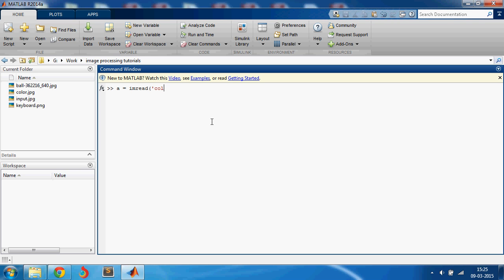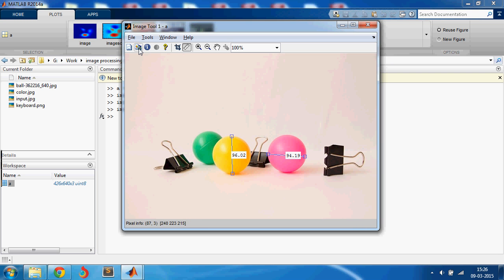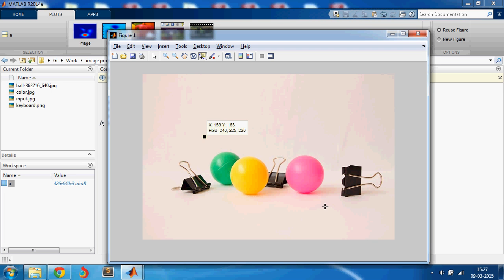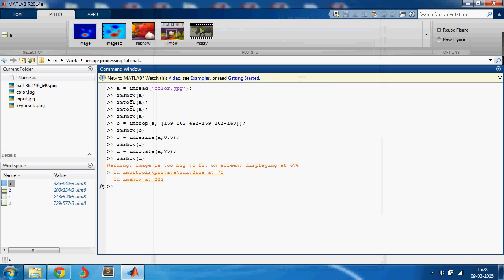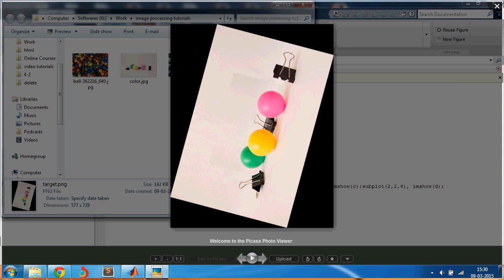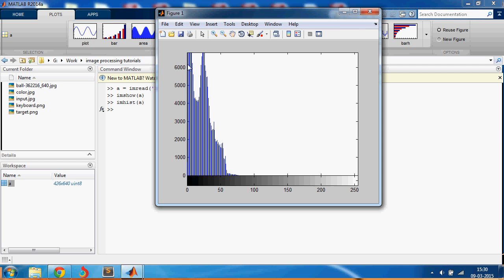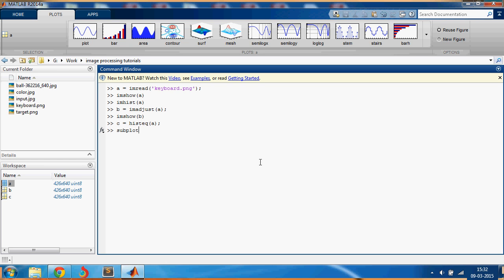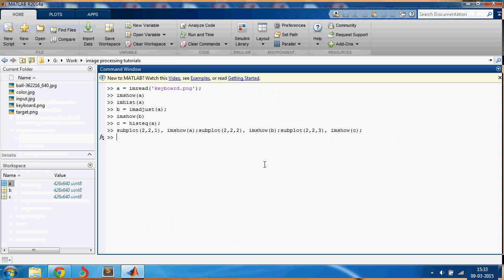Image Processing in MATLAB Tutorial 1 - Acquisition and Display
This is a tutorial series on the image processing toolbox on MATLAB. It mainly aims at demonstrating the functions in an easy and understandable.

In this video, we cover the basics of image acquisition, display, basic operations and how we can store a processed image onto the hard drive.

Code:
a = imread(‘color.jpg’);
imshow(a);
imtool(a)
b = imcrop(a, [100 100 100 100]);
imshow(b)
c = imresize(a, 0.5);
imshow(c)
d = imrotate(a,75);
subplot(2,2,1), imshow(a), subplot(2,2,2), imshow(b), subplot(2,2,3), imshow(c), subplot(2,2,4), imshow(d)
imwrite(d,’rotate.png’,’png’);

gray = rgb2gray(a);
imshow(gray);
imhist(gray);
b = imadjust(gray);
imshow(b);
c = histeq(d);
imshow(c);
d = im2bw(c);
imshow(d);

By: Surya Penmetsa